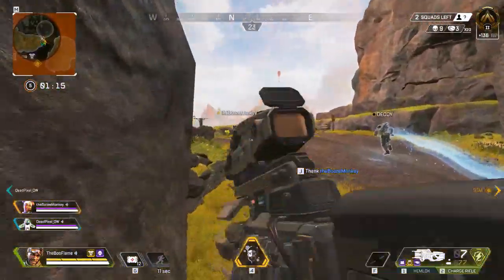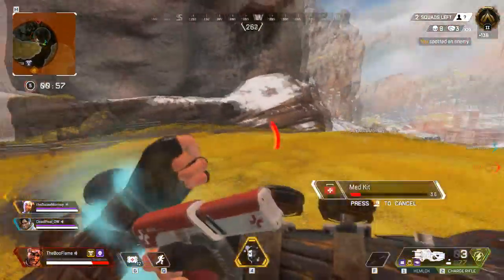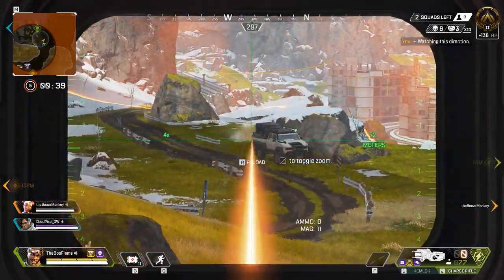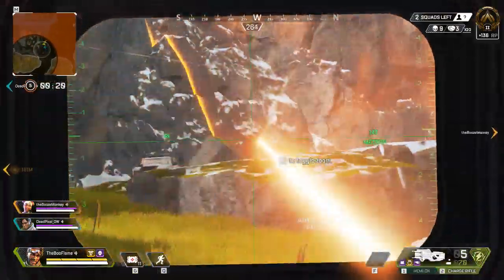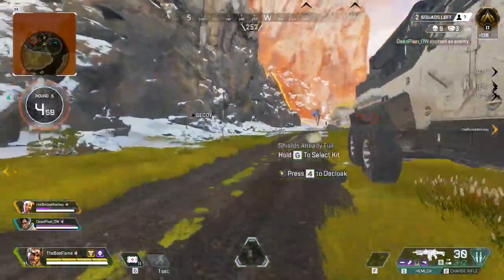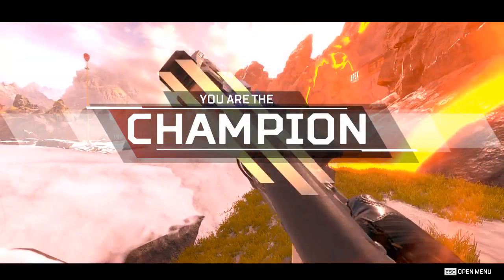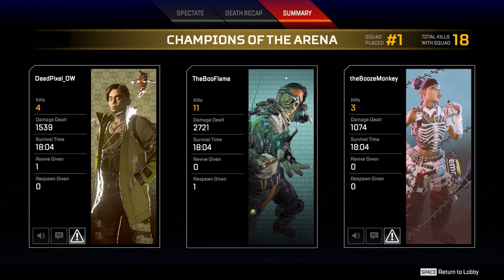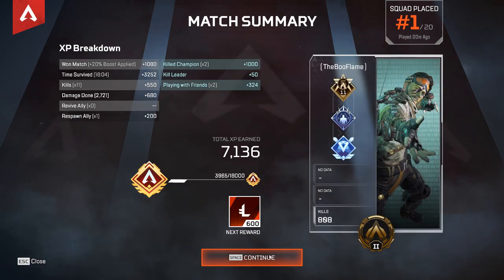Apex Legends - First Look at Season 2 Ranked w/ Deadpixel & Booze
Read under this! Lots of awesome things!

Deadpixel, Booze, and I hop into the new season of Apex Legends Ranked. I was in Gold 2 and they were in something below that. The charge rifle was so broken. It was not fun to fight against.